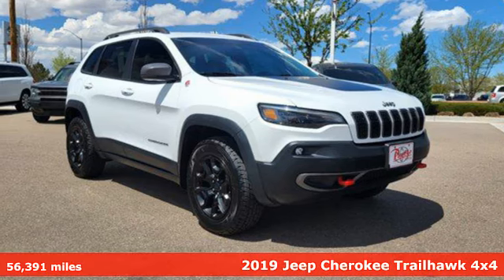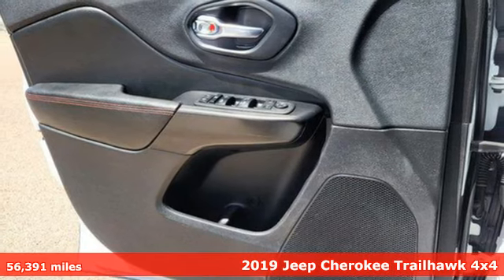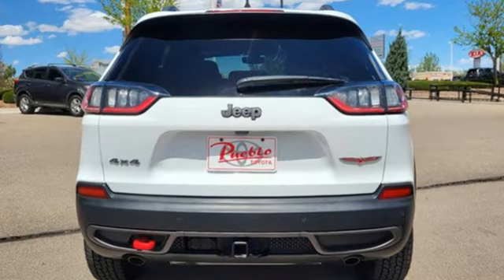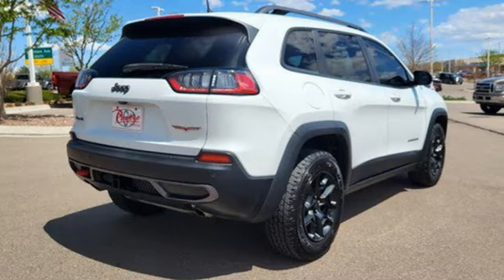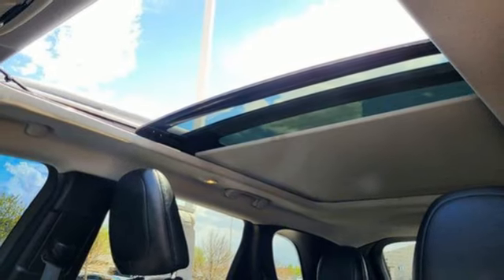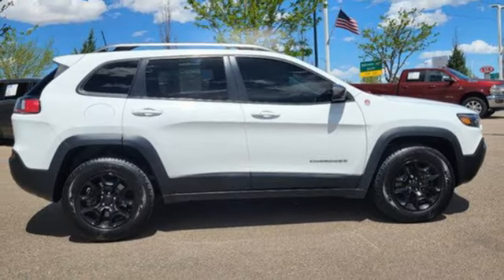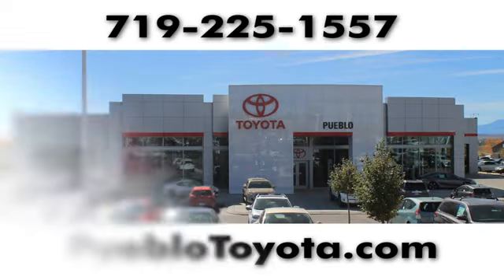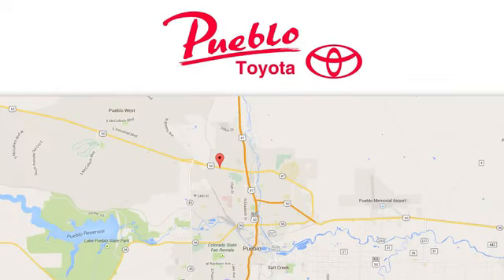Used 2019 Jeep Cherokee Pueblo CO Colorado Springs, CO 236528B - SOLD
Year: 2019
Make: Jeep
Model: Cherokee
Trim: Trailhawk 4x4
Engine: Pentastar 3.2L V-6 DOHC, engine with 271HP
Transmission: Automatic
Color: Bright White Clearcoat
Interior: Black
Mileage: 56391
Stock #: 236528B
VIN: 1C4PJMBX8KD422607
CARFAX One-Owner. Clean CARFAX.4WDFor the Best priced and highest quality pre-owned vehicles in Southern Colorado, visit Pueblotoyota.com or call our team at .

Pueblo Toyota
2220 US-50 West
Pueblo, CO 81008

Address:
2220 US-50 West